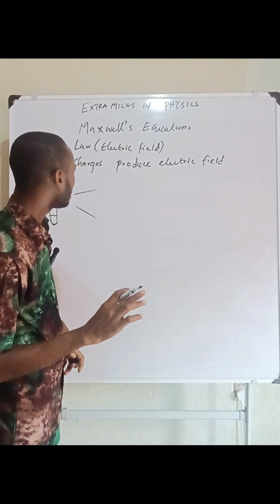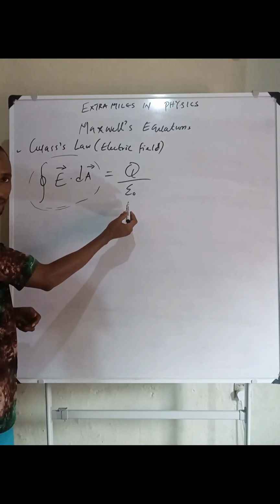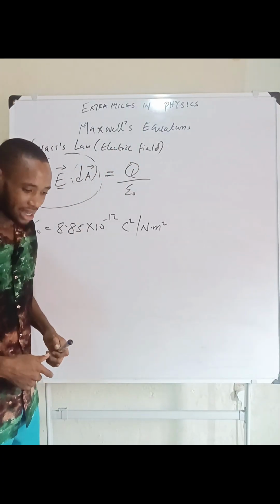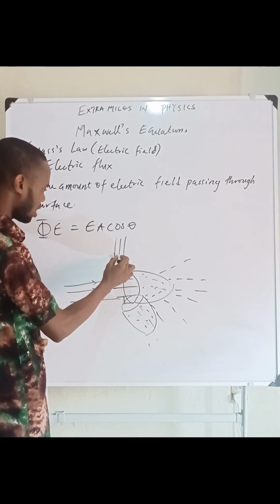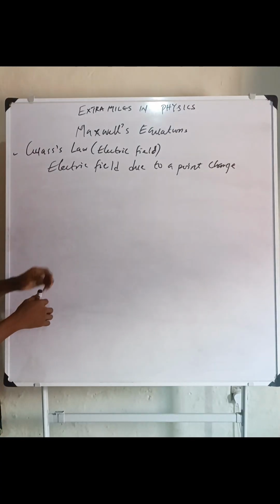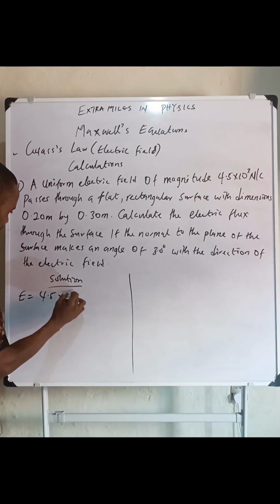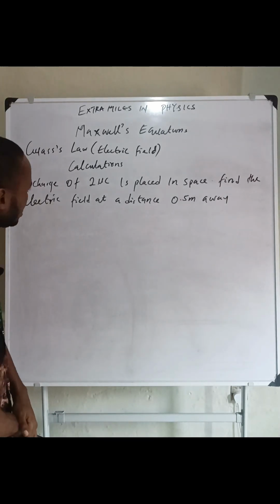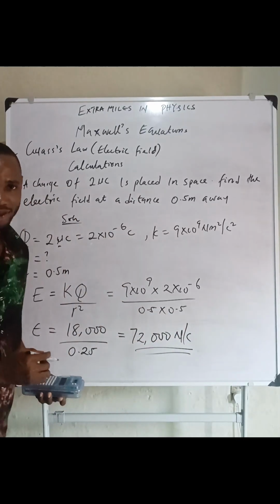Gauss’s Law Explained with Calculations | Maxwell’s Equations Series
In this video, I explained Gauss’s Law for Electricity in the simplest way possible and solved calculations step-by-step.

You’ll learn:

- Electric flux
- Electric field lines
- Gaussian surfaces
- How to solve Gauss’s law problems easily

This lesson is suitable for:
WAEC students
Post-UTME candidates
100 Level physics students
Anyone learning electromagnetism

Physics becomes easier when concepts are properly explained.